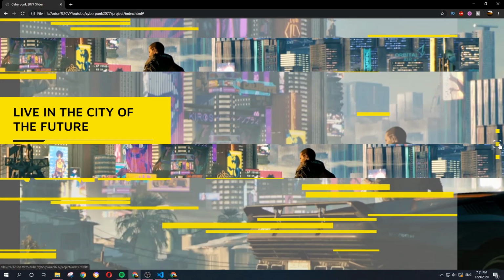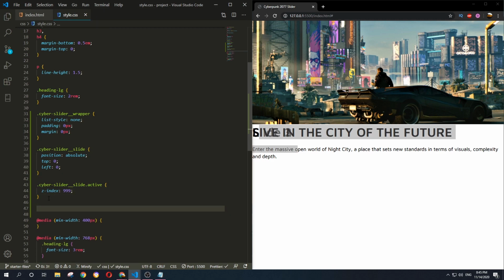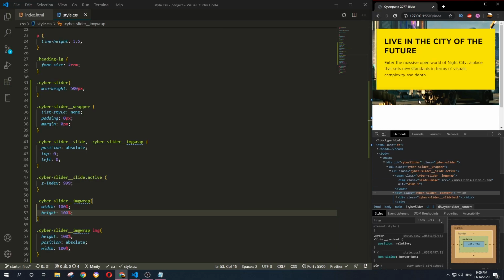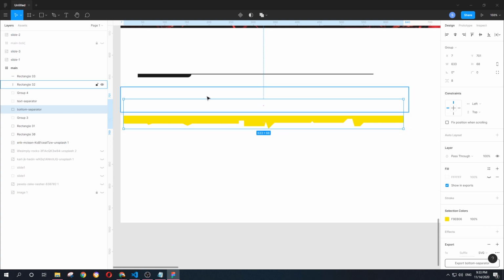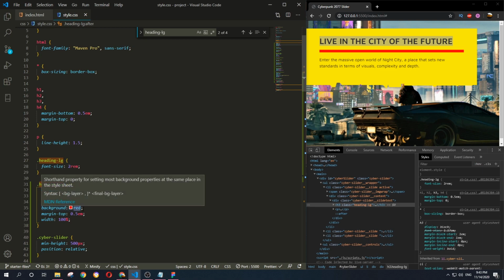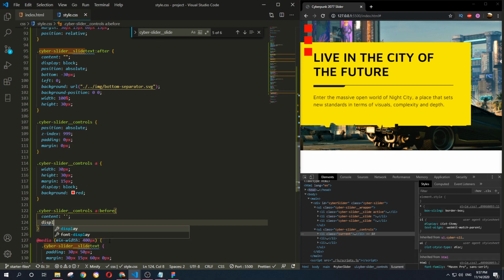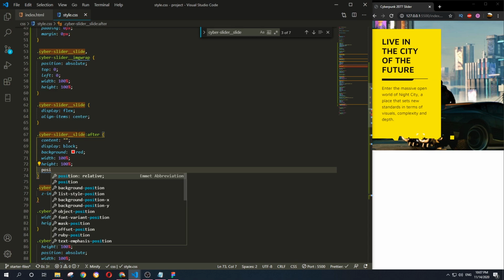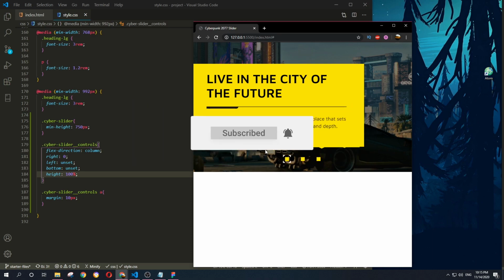#1 Cyberpunk 2077 Responsive Slider With HTML, CSS, and JS | W&WG 💻 🎮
This is a first video of a two part series that focuses on creating a slider from scratch using HTML, CSS, and JavaScript. This part covers the frontend slider development, and the second one will cover the JavaScript logic as well as some more advanced CSS.

Cyberpunk is developed by my favorite game dev company - CD Project Red. The game is super popular right now, so it would be a shame not to make a video on such hyped topic. I am downloading the game as I upload this video😀.

🎧 All Music Taken from NCS:
Aeden & Um41K - Ain't Nobody Perfect
Au5 - Interstellar (feat. Danyka Nadeau)
Beatcore & Ashley Apollodor - Burning Bridges
Cadium - Change Your Mind
InfiNoise - Bring me back to life (Feat. DNAKM)
Mendum - Save Myself (with xo sad)
More Plastic - Razor
Mynerva & Nytrix - Find You
Raiko - Revenger
ROY - Shining
Unknown Brain & Hoober - Phenomenon (ft. Dax & VinDon)
Xaia & Rain Man & Oly - Breakdown